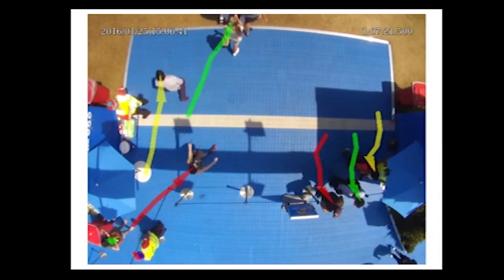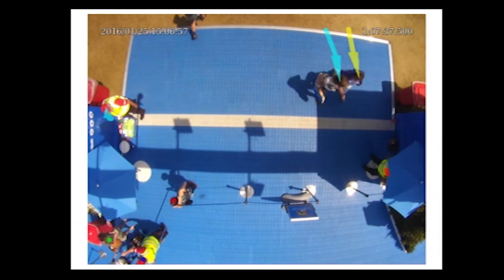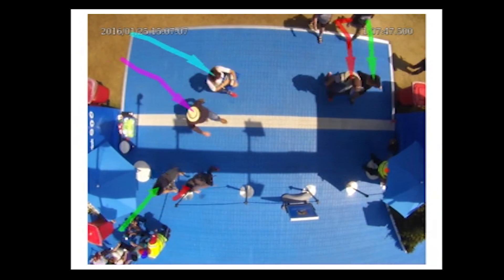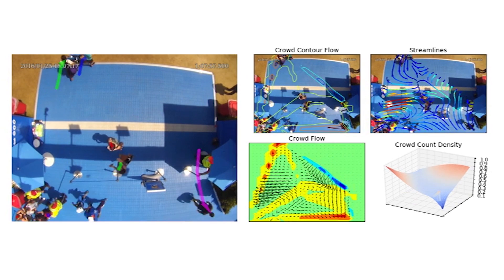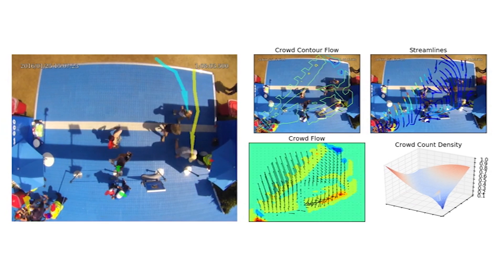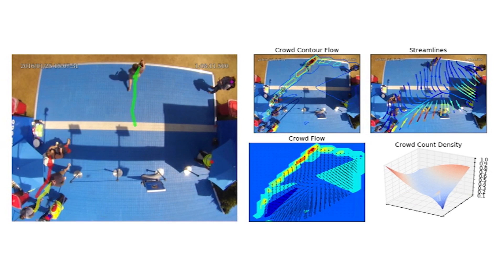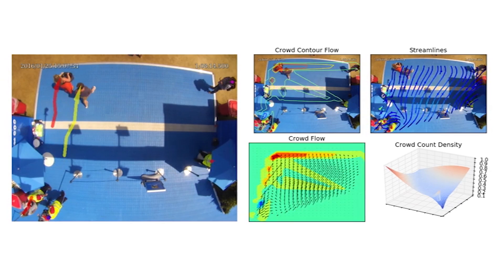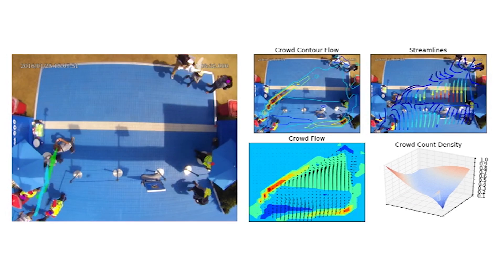Share Your Science: Bringing Intelligence to the Network with High Performance Computing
Hugo Latapie, principal engineer at Cisco shares how they are using NVIDIA GPUs and deep learning for a variety of in their products for a variety of applications such as encrypted network traffic classification, video compression and state-of-the-art crowd analytics.